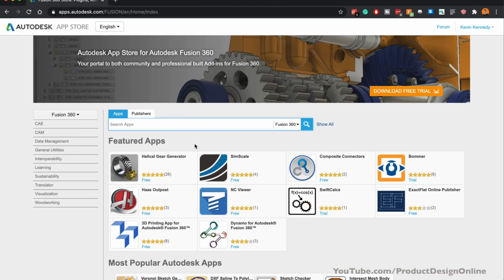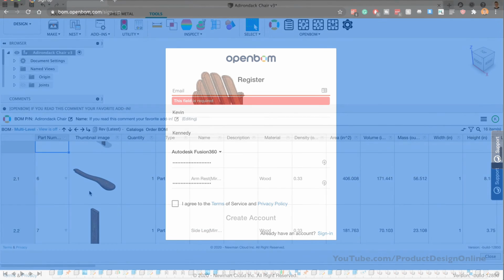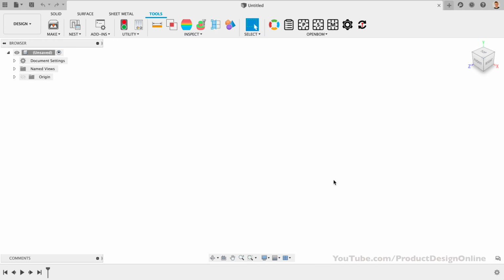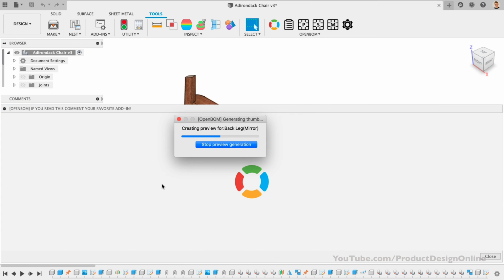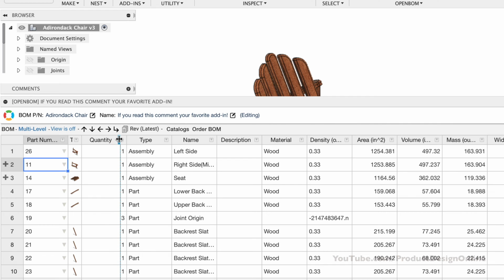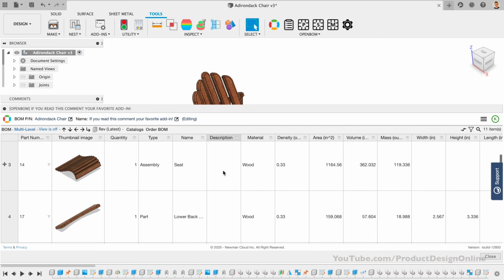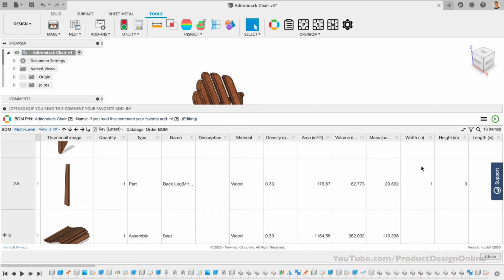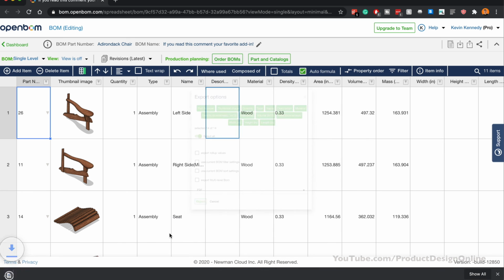Fusion 360 for Woodworkers: parts list with dimensions - automate it!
Create parts list with dimensions in Fusion 360. Use the OpenBOM add-in to automate the process. Fusion 360 add-ins are 3rd party apps that extend Fusion 360’s native functionality.

Finish your woodworking projects faster with an automated parts list, including the length, width, and height of every single component. The parts list also includes snapshots of each component, part numbers, descriptions, density, mass, volume, material, and area.

TIMESTAMPS
0:00 - Parts list with dimensions in Fusion 360
0:49 - Get the OpenBOM add-in
1:40 - Getting the Add-in from the app store
2:04 - Running the OpenBOM add-in
3:08 - Generating a multi-level parts list
4:20 - What the parts list generates
5:40 - Updating the parts list
6:26 - Automated length, width, and height
7:50 - Exporting as Excel, CSV, or PDF

2.  View my checklists for Fusion 360 beginners ➞
3.  Fusion 360 tips and tricks ➞

QUESTIONS
Have a Fusion 360 question? Ask in the video comments or join the community on the PDO Discord -  section of this video!